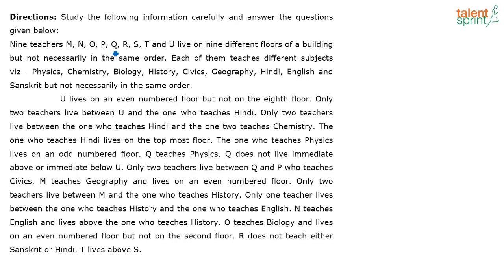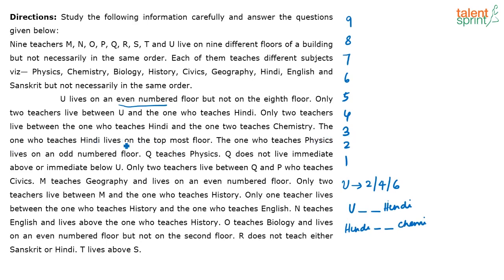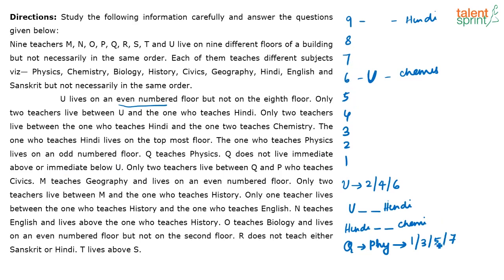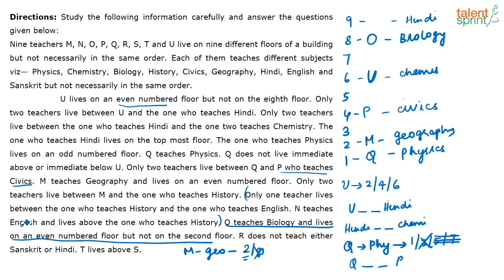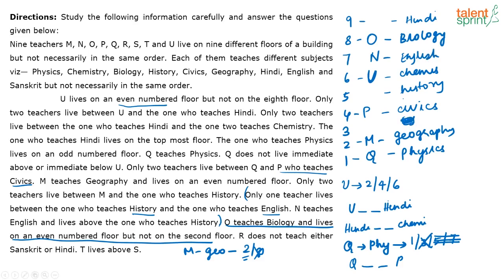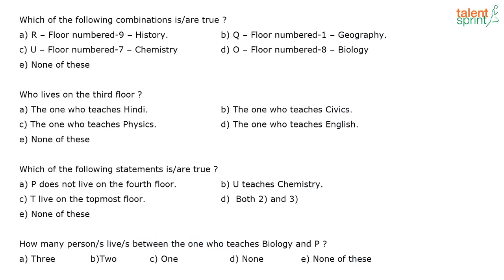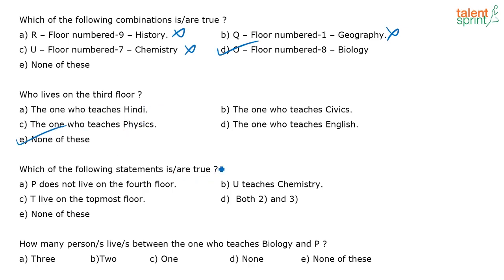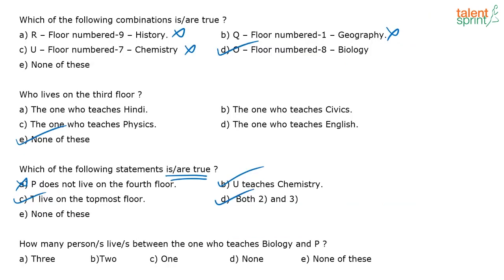Puzzle | Floor Based Example - 11 | TalentSprint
Subject: Reasoning Ability
Topic: Puzzle
Sub-topic: Floor Based Example  - 11

Happy learning!